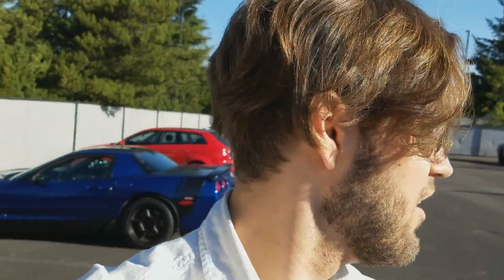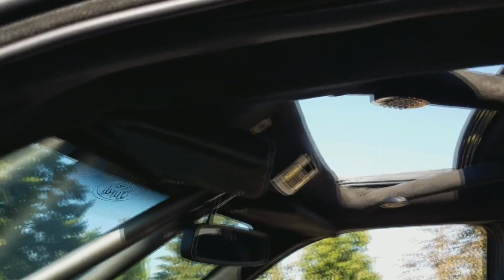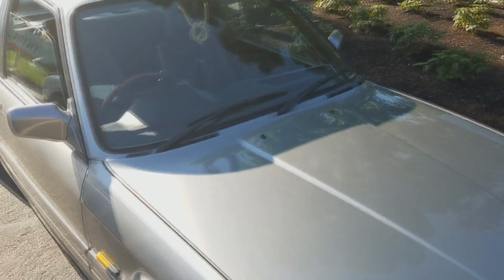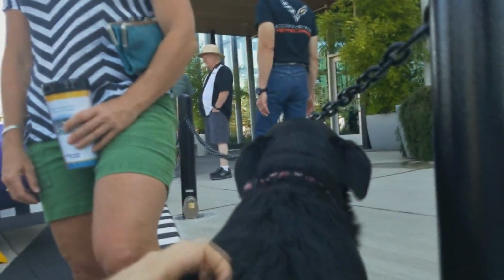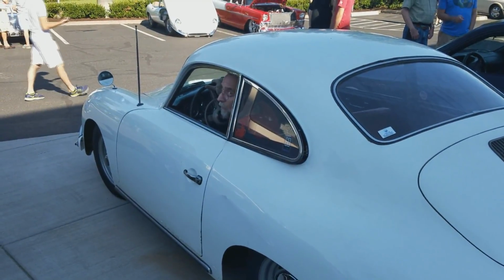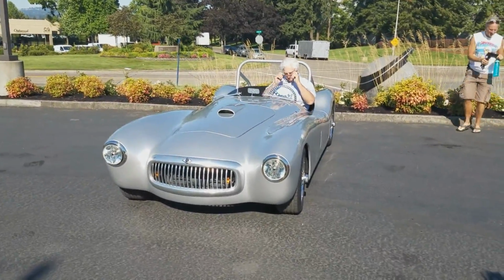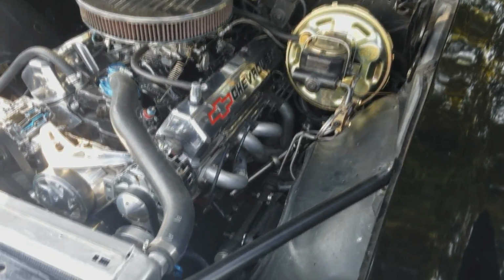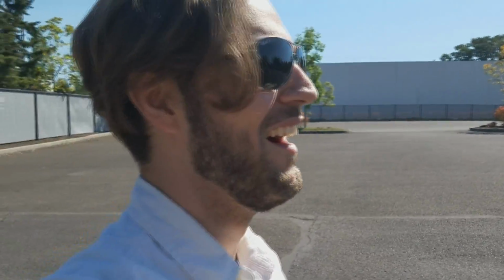Vipers, 1000 HP Hellcat, Porsches, and More! - Portland Cars & Coffee - 20 Aug 2016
It might be Car Week down in Monterey, California, but that doesn't mean we can't have a truckload of fun up here in Portland! This is the best Cars and Coffee that I've ever been to. Four Vipers, three exotic Porsches, the thousand-horsepower Challenger Hellcat given away by Speed Society, and even more beautiful cars came out today!